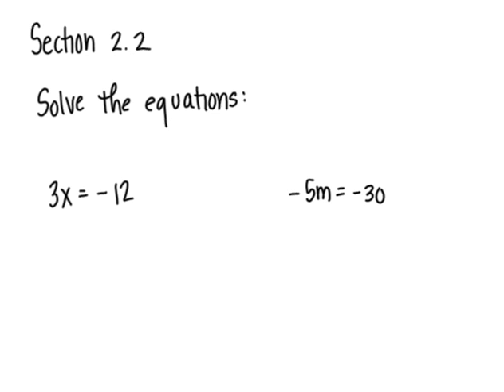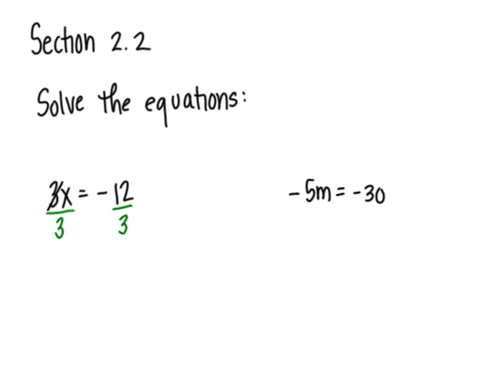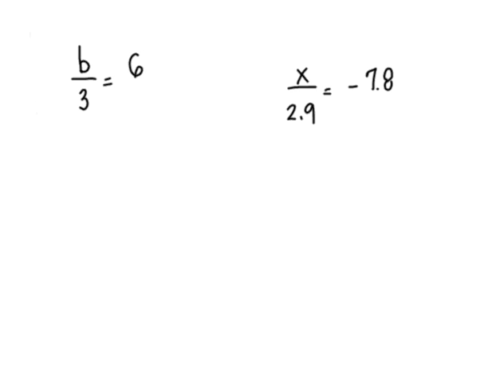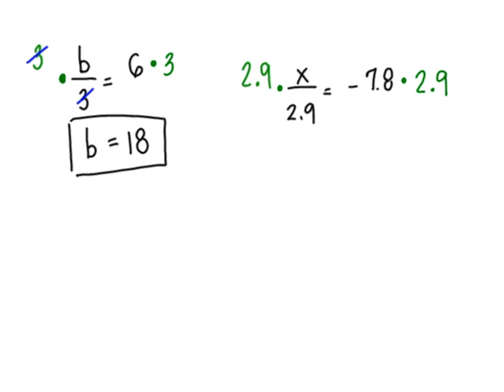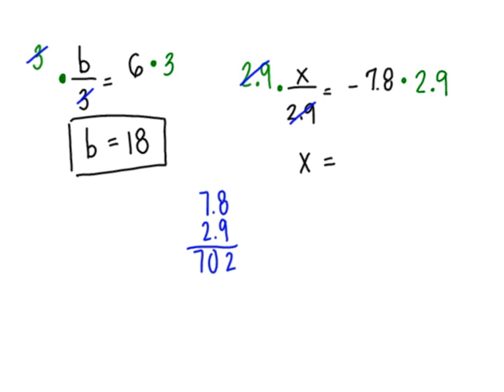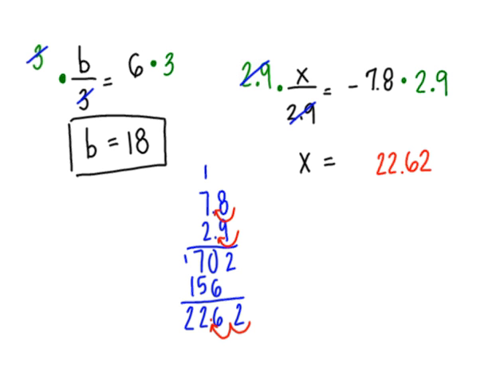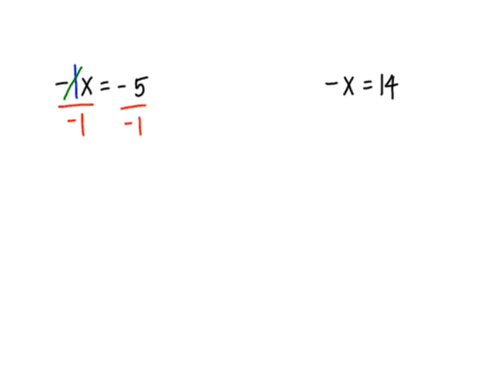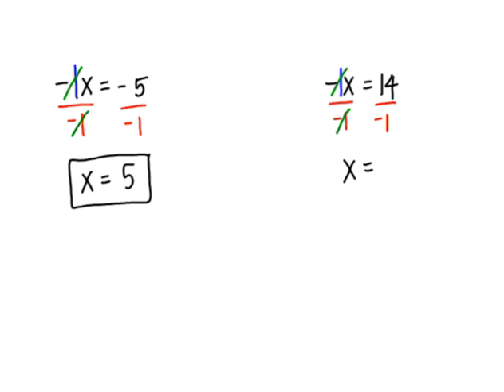Section 2 2 part one